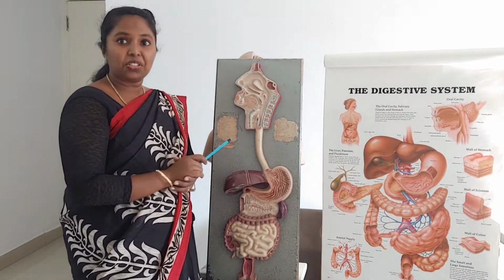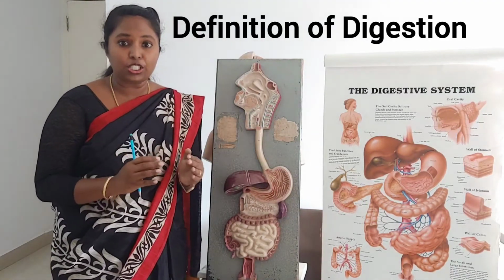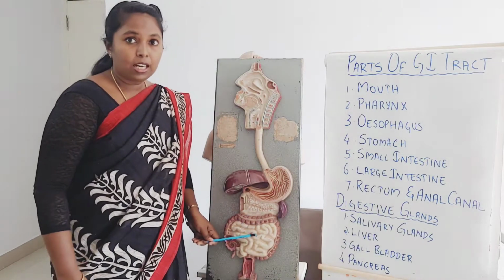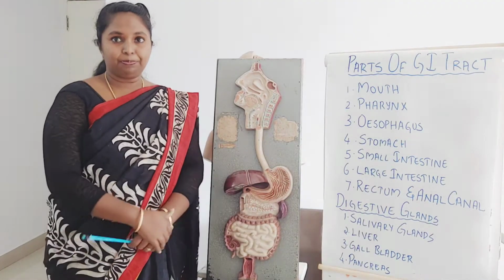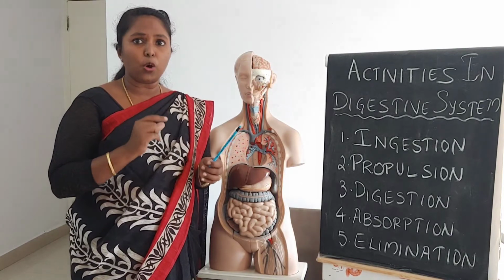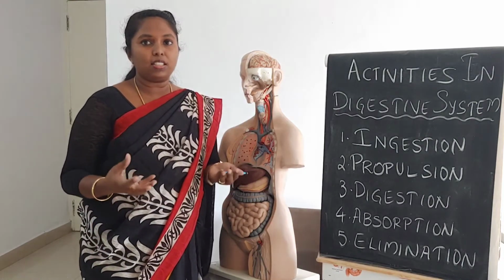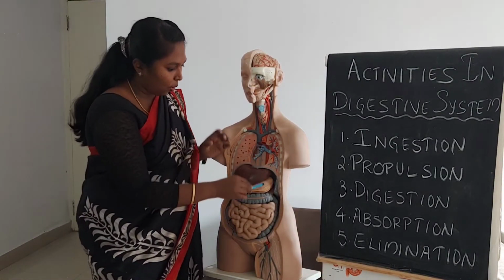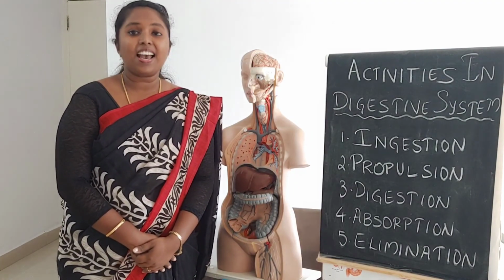Digestive system 7.1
Definition of Digestion, Parts of Digestive system, Activities in Digestive system